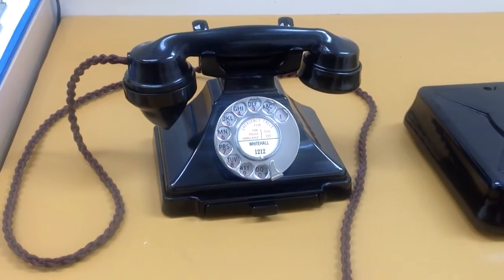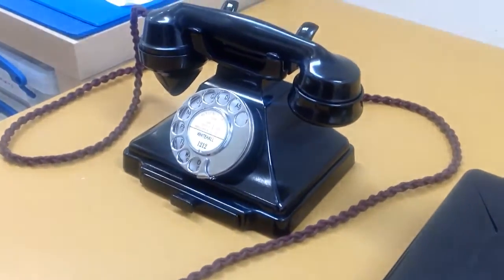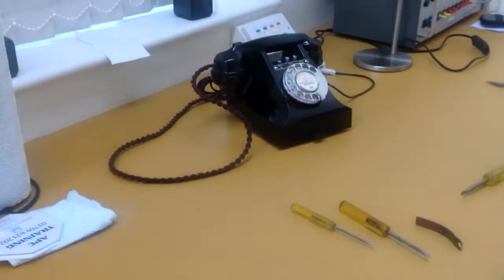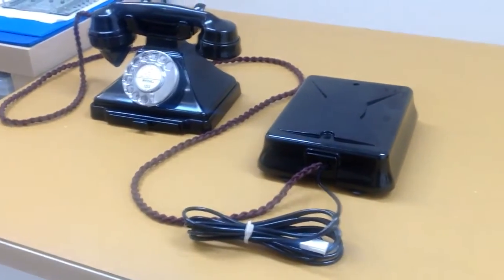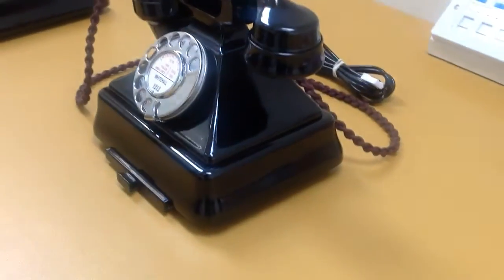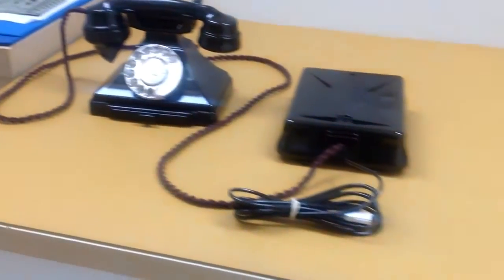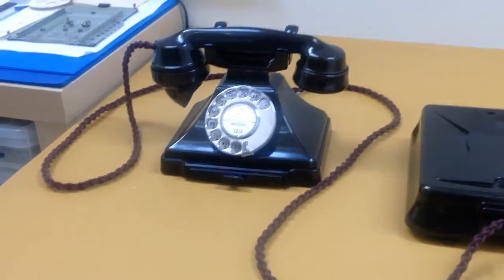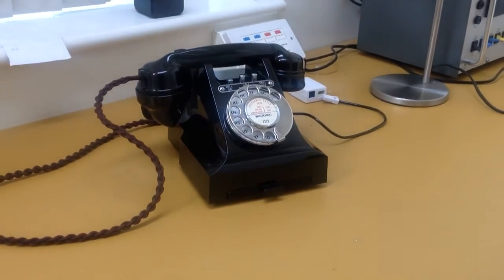Vintage GPO Telephones (200 series Bakelite phones)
The very first British GPO Bakelite telephones (introduced in 1929) did not contain an internal bell, the bell was housed in a separate Bakelite Bell box. However, GPO telephone subscribers (customers) could have them separate or combined together in one unit called a "Combined Set".

Trivia: Antique Telephone dealers often call these combined sets "King Pyramids" however that nickname is relatively new, back when they were in use they were only known as "Combined Sets" :-)